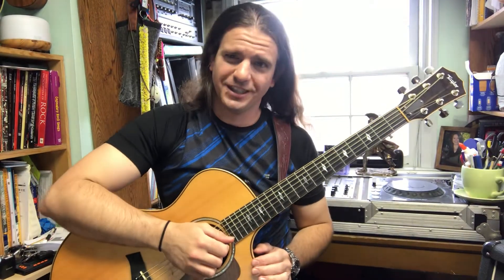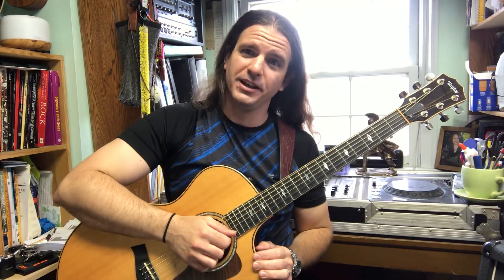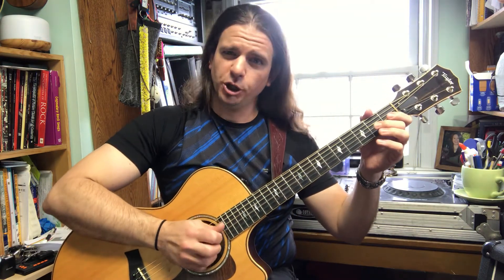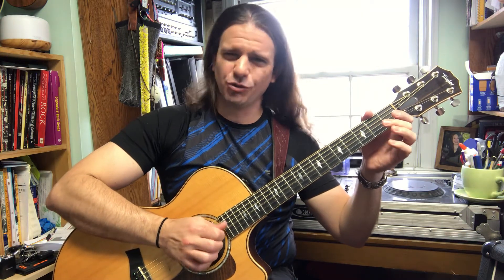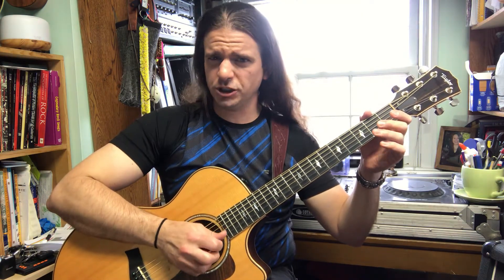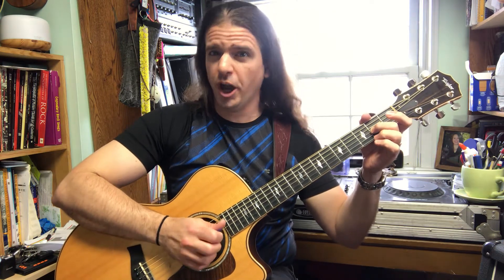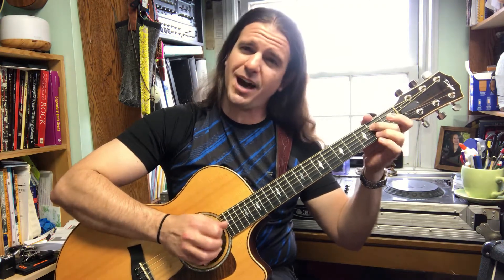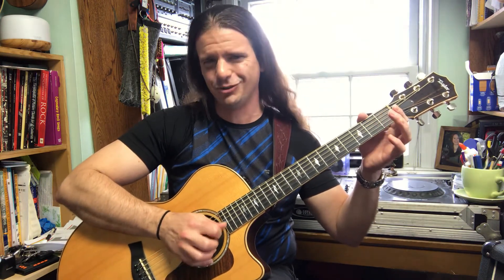Guitar Book 1 Pg 36 Ex 86 “This Train” Quarter Note = 220 BPM, Vocal 1 Octave Higher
This is exercise 86 on page 36 in the Hal Leonard Guitar Method Book 1 by Will Schmid and Greg Koch. In this video it is played at quarter note = 220 BPM and the vocal part is performed one octave higher than the guitar part.